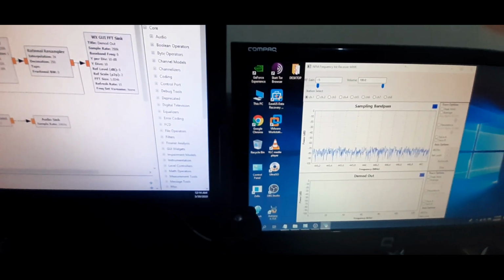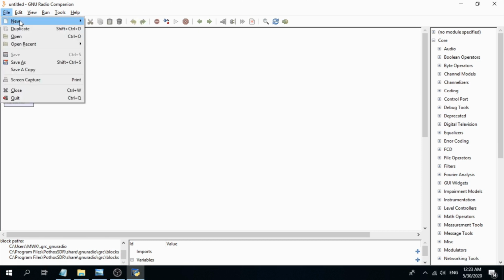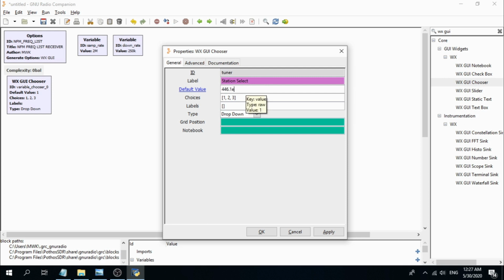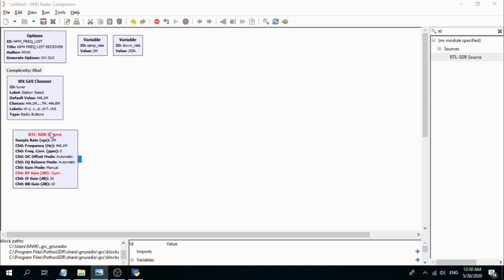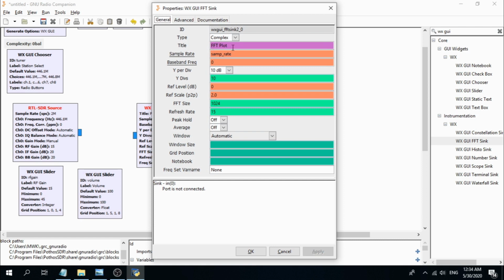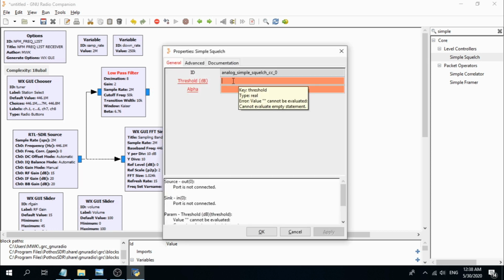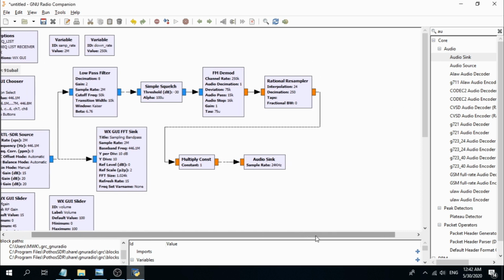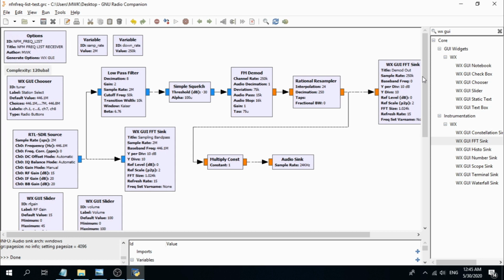Build NFM Frequency List Receiver GNU RADIO Win10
in this video tutorial how to build step by step with 15 Blocks easy NFM Frequency List Receiver with 8 channels selected and defined , using GNU-RADIO Companion under Win10 .
26:39 screen shots of all 15 steps with details .
what i use :
1- wx gui main block
2- variable block : sample rate ( samp_rate )  =  2e6
3- variable block : down_rate    =    250e3
4- wx gui chooser block :    id= ( tuner )   default value= 446.1e6
    choices= [446.1e6, 446.2e6, 446.3e6, 446.4e6, 446.5e6, 446.6e6, 446.7e6, 446.8e6]
   labels=  ["ch.1", "ch.2", "ch3", "ch.4" ,"ch5" , "ch6" , "ch7" , "ch8"]
  type= radio buttons
5- rtl-sdr source block : ch0 freq= ( tuner ) , ch0 dc offset mode=auto
    ch0 iq balance mode=auto    ch0 rf gain = rfgain
6- wx gui slider block : id= rfgain   def value=15 min=0  max=45 num.steps=12 ( converter = integer )  grid pos.= 1,0,1,4
7- wx gui slider block : id=volume def. value=100  min=0 max=100       num.steps=100 ( converter=float ) grid pos.= 1,5,1,8
8- wx gui fft sink block : sample rate= samp_rate  baseband freq.=( tuner )
9- low pass filter block : fir type= comp.comp.decimating
    decimation= int(samp_rate/down_rate)       gain=2   sample rate= samp_rate      cutoff freq =  50e3      transition width =  10e3    windows=kaiser
10- simple squelch block : threshold (db) = -30       alpha  = 1e-4
11- fm demod block : channel rate=  (down_rate)  audio decimation = 1
12- rational reasampler block : interpolation = 24   decimation = 250
13- multiply const block :  io type= float    constant= volume/100     vec =1
14- audio sink block : sample rate = 24khz
15- wx gui fft sink block : sample rate = ( down_rate )  baseband freq= 0